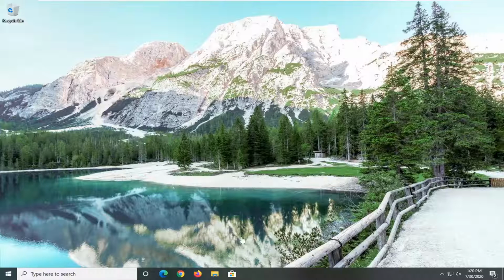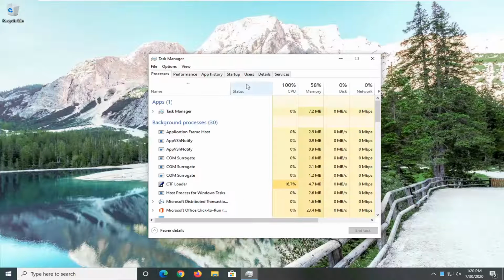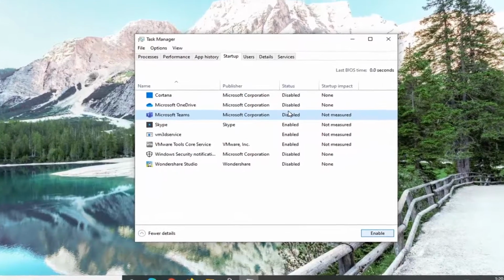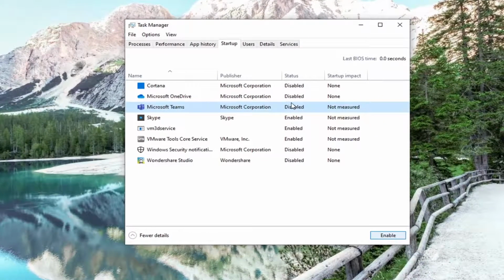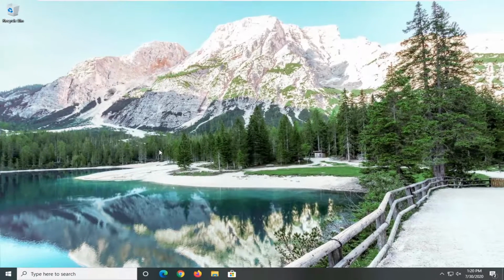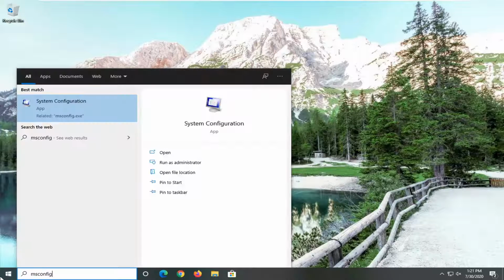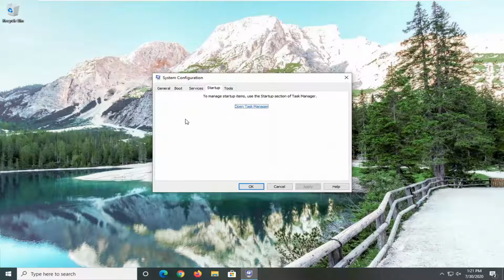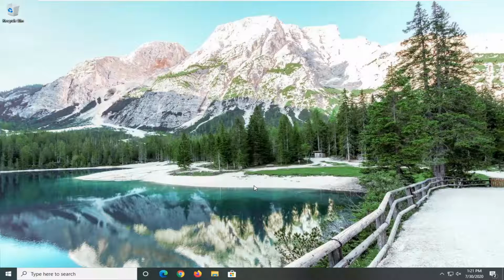How to Disable Microsoft Teams Autostart in Windows 10 [Tutorial]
Some Office 365 subscriptions automatically install Microsoft Teams along with the rest of Microsoft Office. Teams will automatically open at boot after it’s installed, but you can stop this by disabling the Team startup program.

When you install the Microsoft Office suite, it automatically installs the Microsoft Teams application. As the name suggests, Microsoft Teams is a simple but super effective team collaborative application used by a lot of companies and individuals. Like many applications, Microsoft Teams adds itself to the Windows startup list. Due to this, the application autostarts with Windows. Along as Microsoft Teams is running in the background it consumes a lot of system resources. This is true even if you are not logged into the Teams application.

Whether you use Teams or not, you can now disable the startup program easily—without actually signing into a Team. Locate the purple Microsoft Teams icon in your notification area or system tray.

If you don’t see the icon, you may need to click the up arrow to the left of the icons on your taskbar to view additional icons. The icon will appear here as long as Microsoft Teams is running.